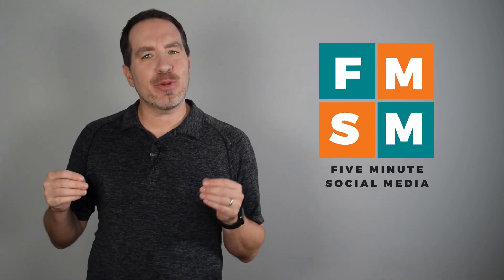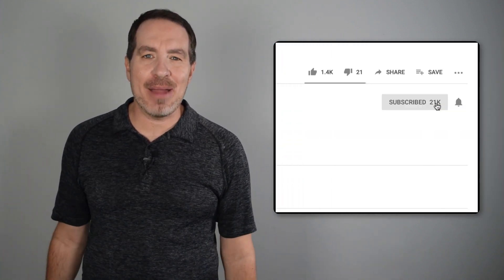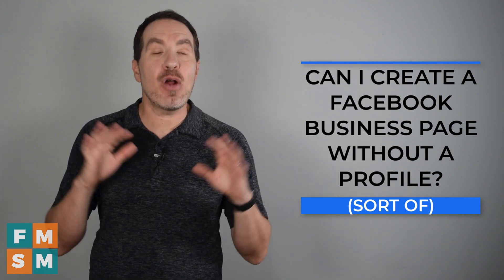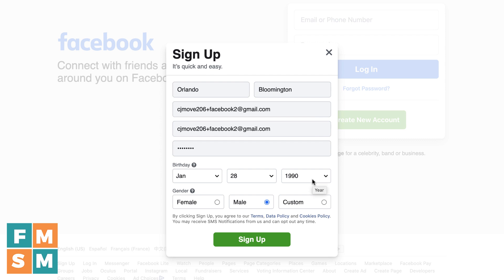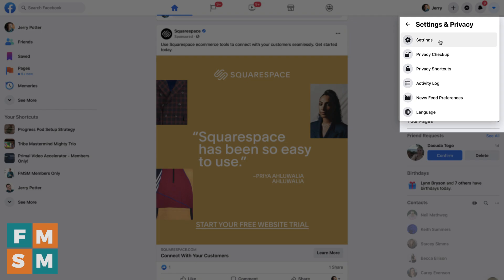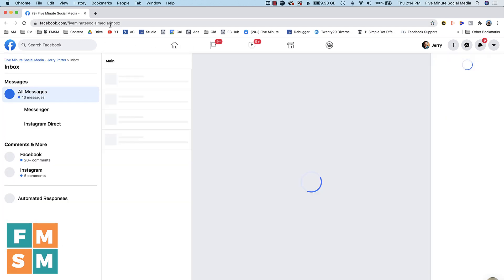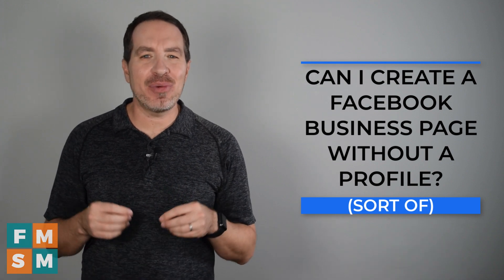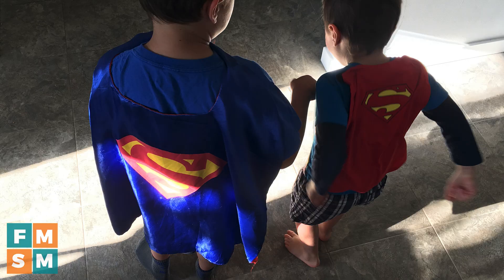Can I Create A Facebook Business Page Without A Personal Profile?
If you’re wondering, “Can I create a Facebook Business Page without a personal profile?” The answer is Yes AND No. Basically Facebook says no, but I’ve got a workaround that I’ve done with several clients that pretty much solves it, and I’ll explain in this video.